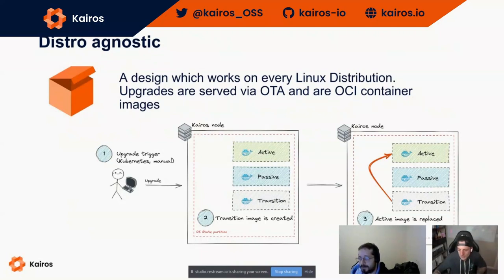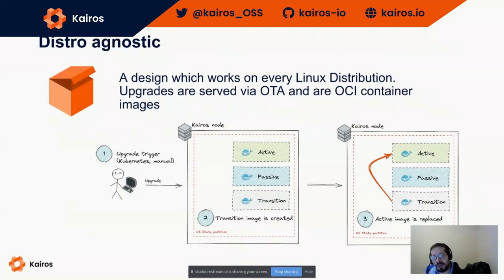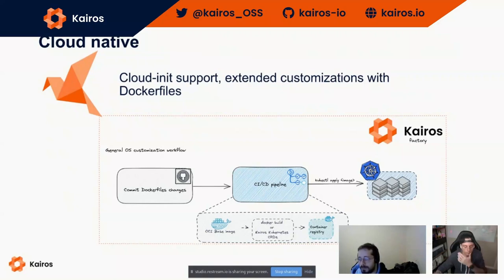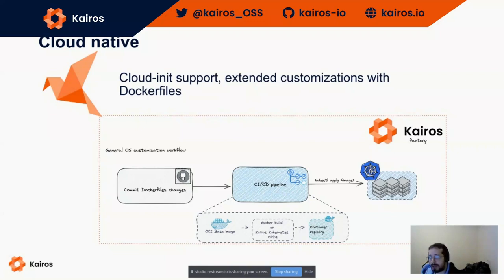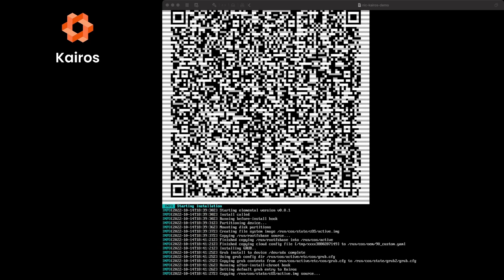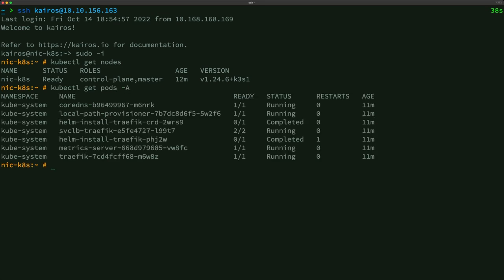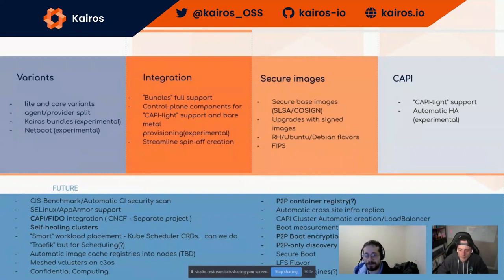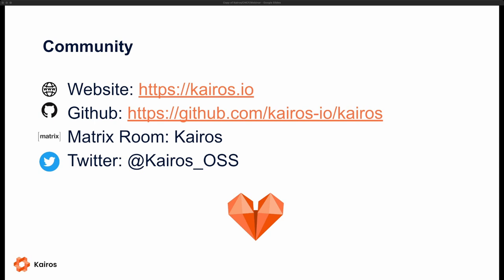Meet Kairos, an OSS project building the immutable Kubernetes edge